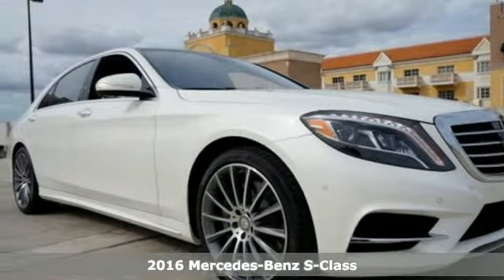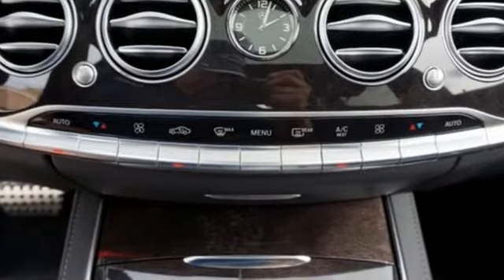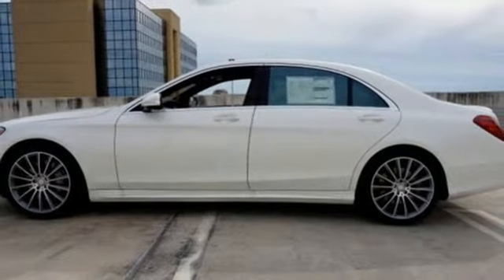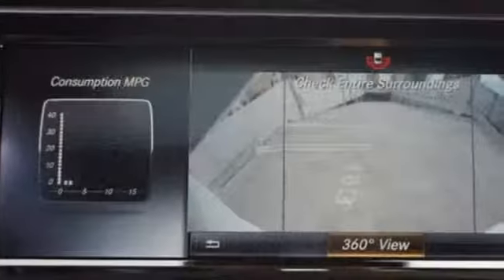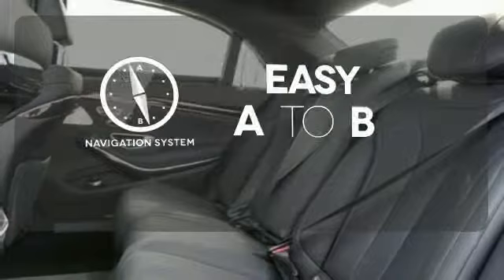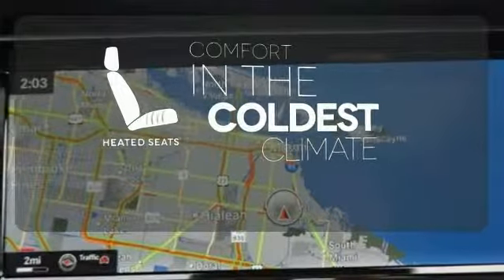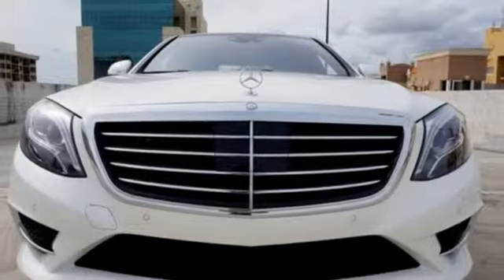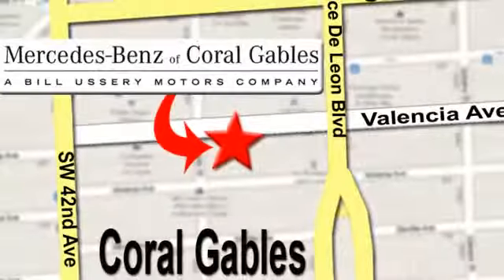New 2016 Mercedes-Benz S-Class Miami FL Coral Gables, FL GA240141 - SOLD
Year: 2016
Make: Mercedes-Benz
Model: S-Class
Trim: S550
Engine: 8 Cyl. 4.7 L
Transmission: Automatic
Color: DIA_WHT
Stock #: GA240141
VIN: WDDUG8CB6GA240141

Address:
272 Valencia Ave